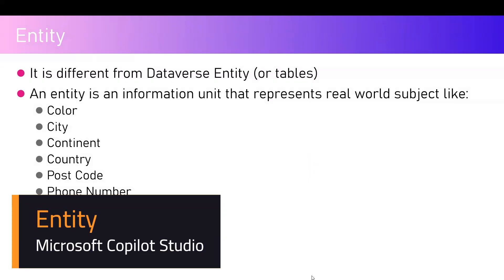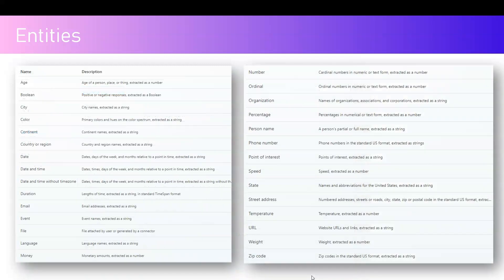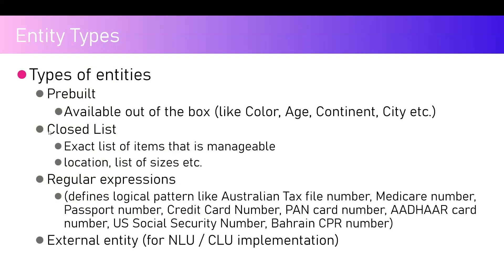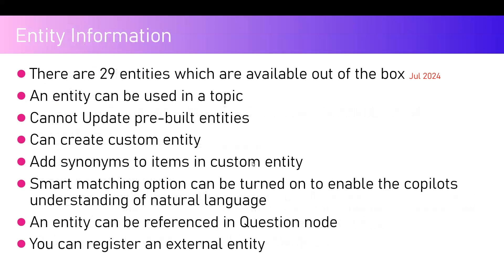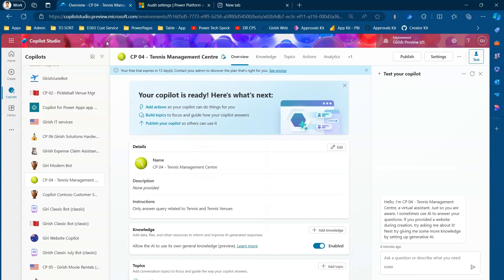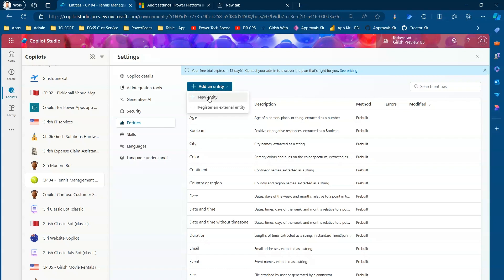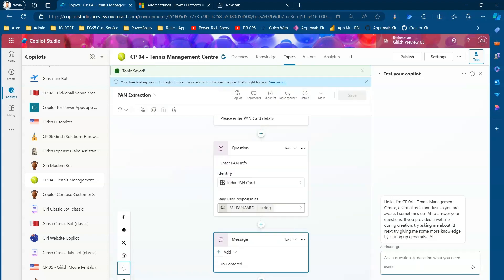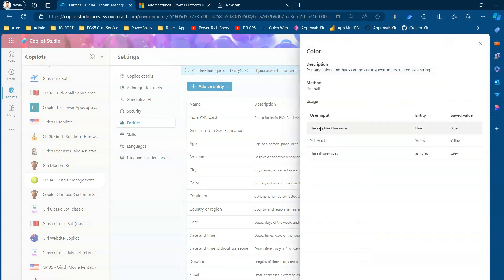What is Entity in Microsoft Copilot Studio?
This video explains the concept of entity while building a copilot in Microsoft copilot studio.

An entity is an information unit that represents real world subject like:
⭐ Color
⭐ City
⭐ Continent
⭐ Country
⭐ Post Code
⭐ Phone Number
⭐ Person’s name
⭐ Date Time
+ many more

Girish Uppal explains the concept of entity and its usage in building copilots.